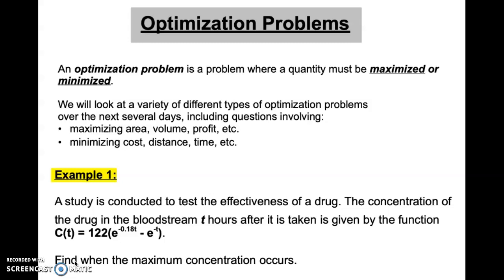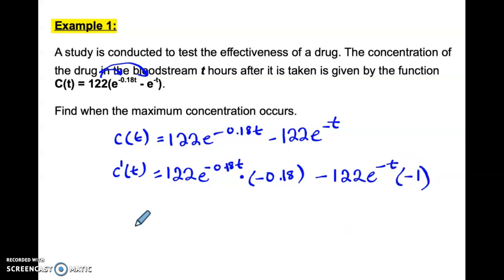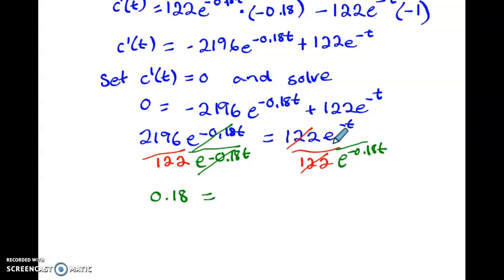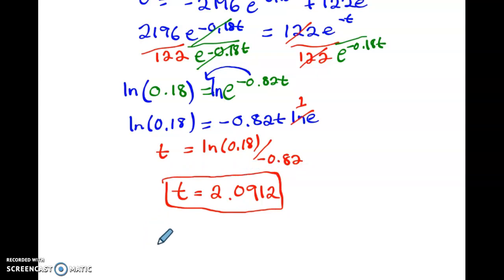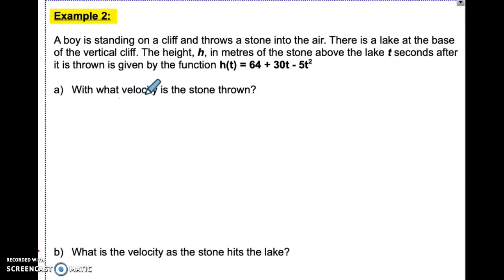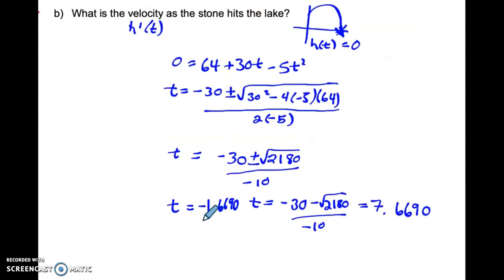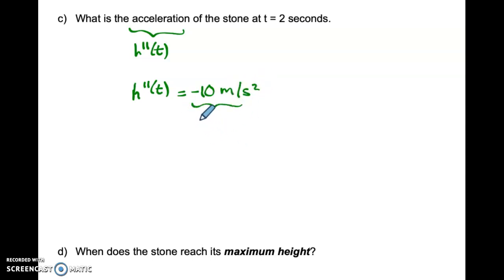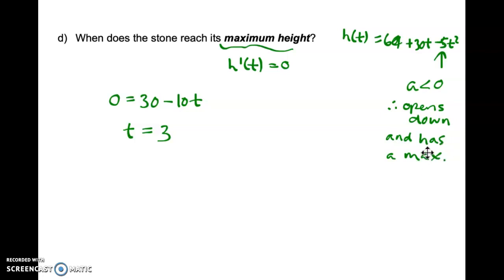Optimization: Example 1 and 2